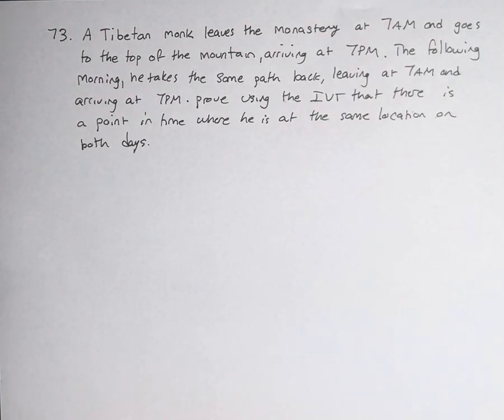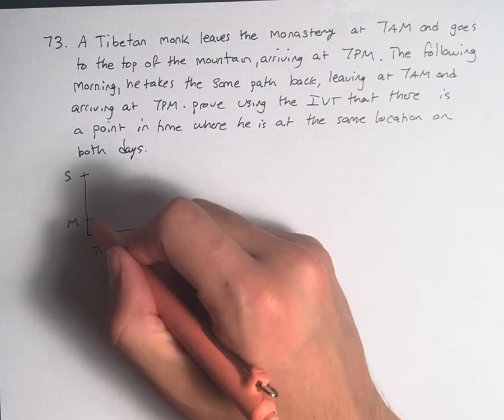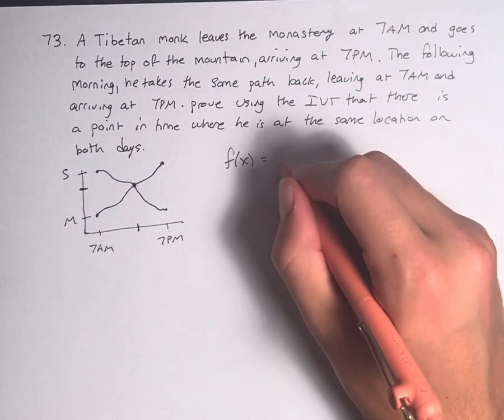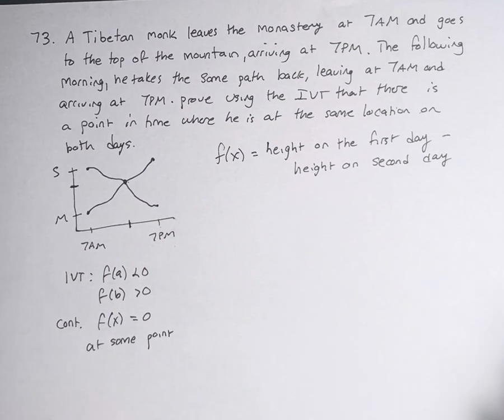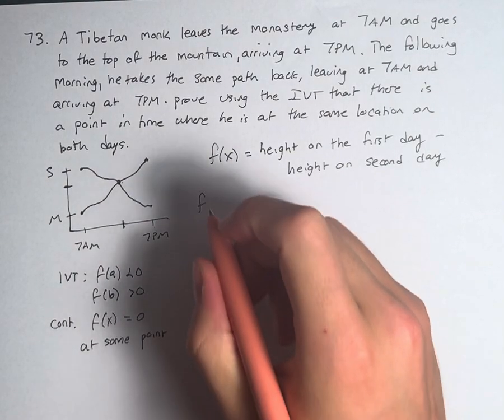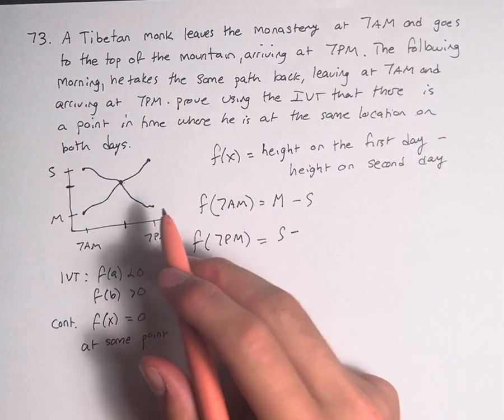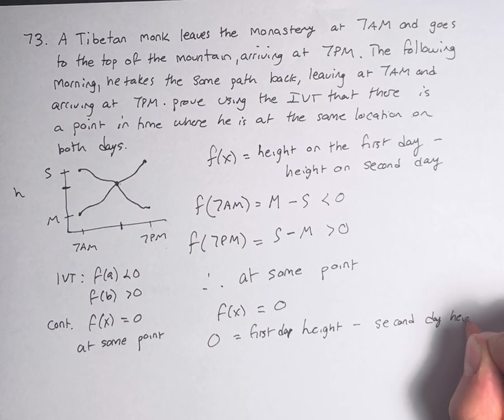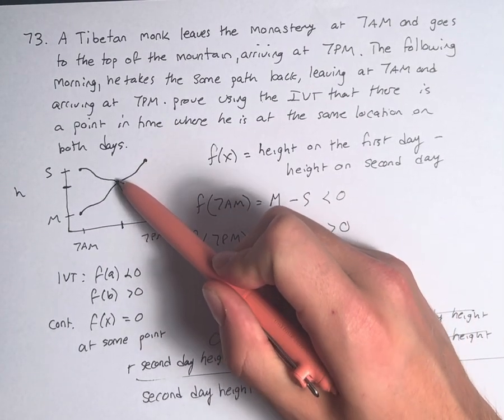73. A Tibetan monk leaves the monastery at 7:00 AM and takes his usual path to the top of the mount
73. A Tibetan monk leaves the monastery at 7:00 AM and takes his usual path to the top of the mountain, arriving at 7:00 PM. The following morning, he starts at 7:00 AM at the top and takes to the same path back, arriving at the monastery at 7:00 PM. Use the Intermediate Value Theorem to show that there is a point on the path the monk will cross at exactly the same time of day on both days.

Calculus: Early Transcendentals
Chapter 2: Limits and Derivatives
Section 2.5: Continuity
Problem 73